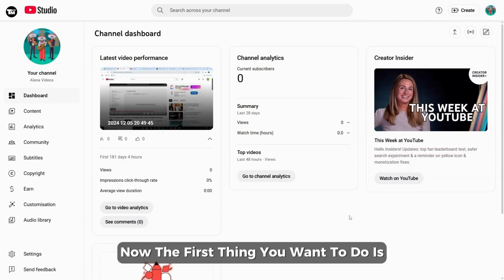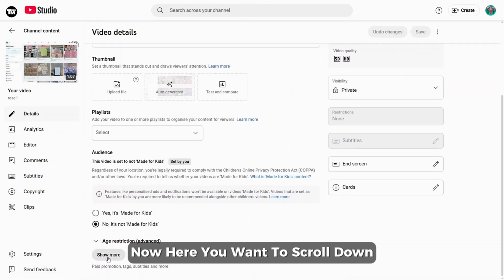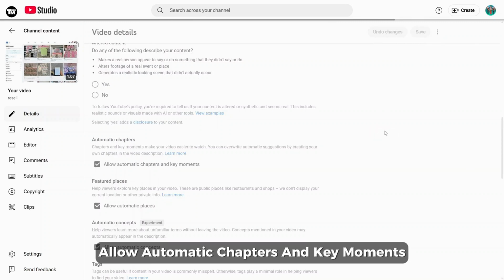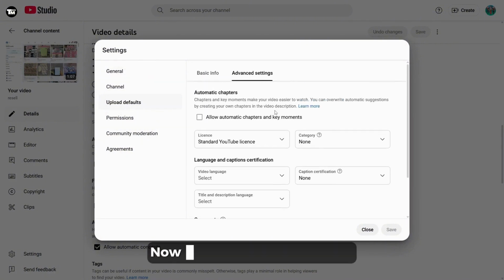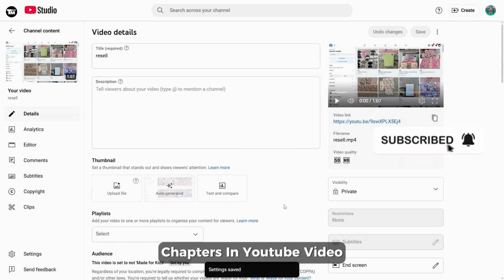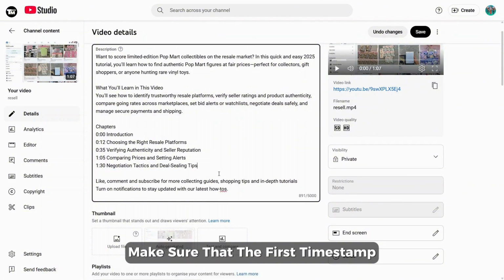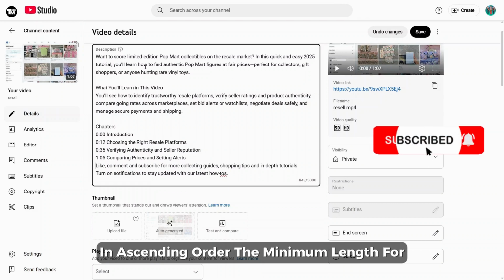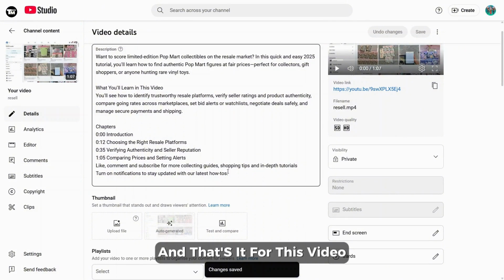How to Add Chapters to Youtube Video (TWO WAYS!)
Want to break your 2025 YouTube upload into clean, clickable sections? This video is your step-by-step guide—showing two proven ways to add chapters: (1) YouTube’s automatic “Add chapter markers” tool , and (2) manual timestamps in the description. Follow along and keep viewers glued to every segment.

Timestamps
0:00 Introduction
0:10 How To Add Chapters to YouTube Video